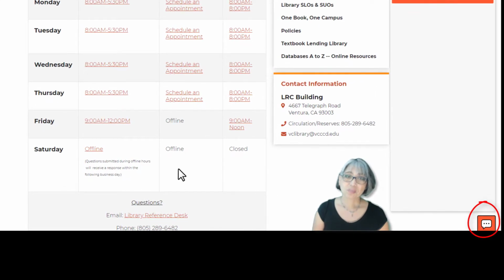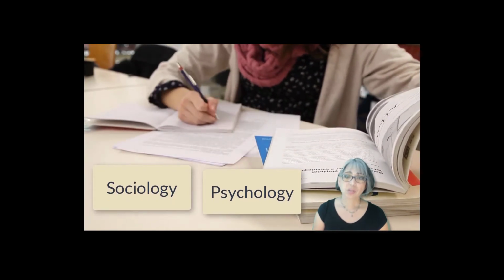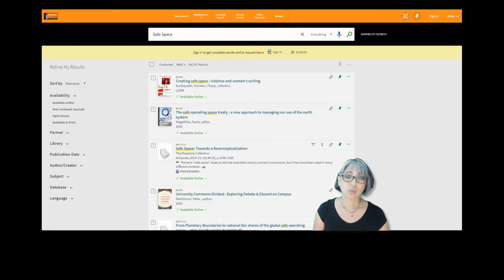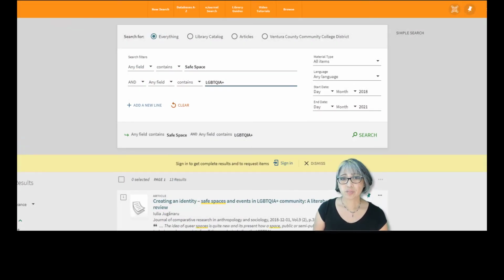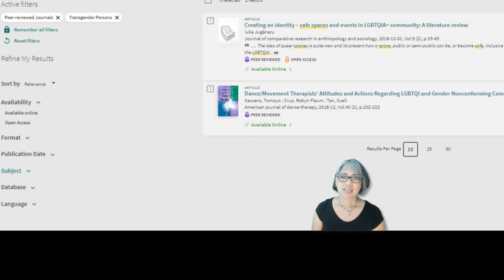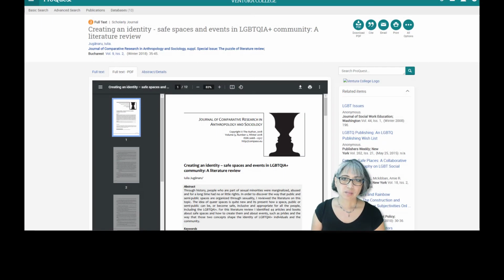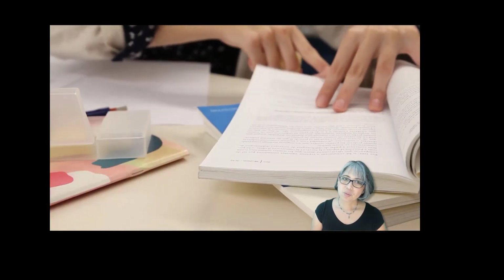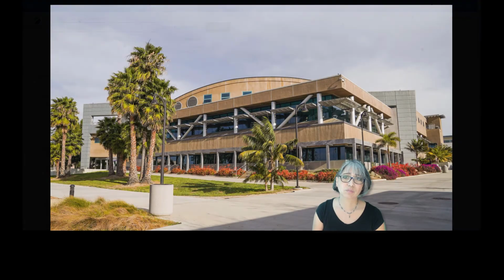Sociology Lit Review - Library Support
An overview of what resources are available through the VC Library.

Song Title: Heaven
Artist: Anton Vlasov

Media and images from Pixabay.com